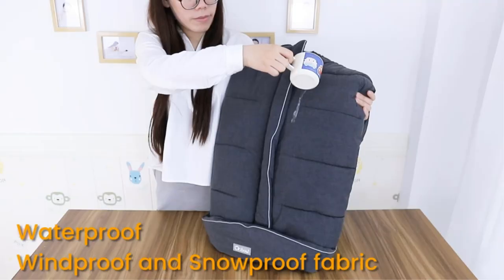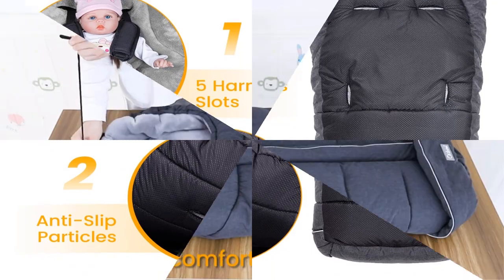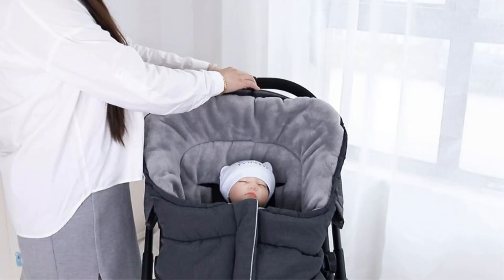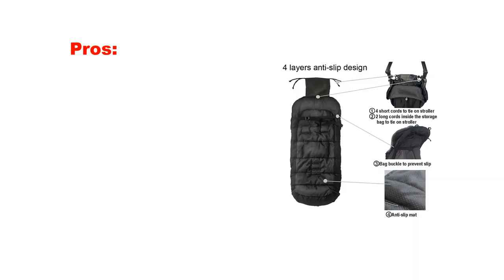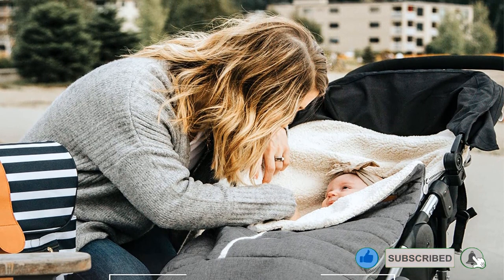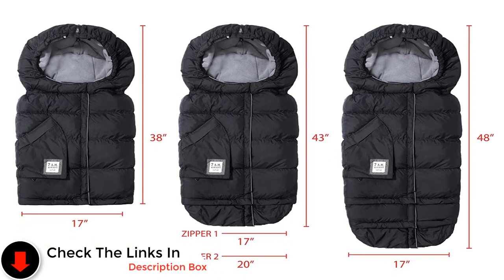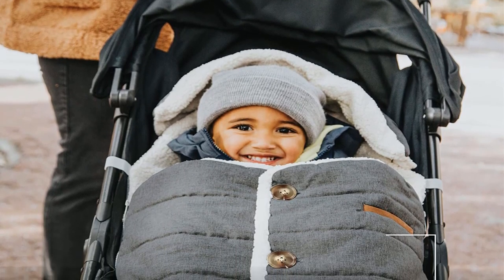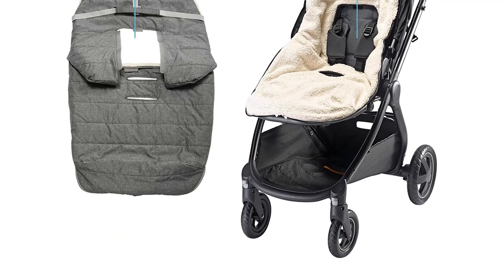Best Bunting Bag-Stroller Sleeping Bag 2023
Top 5 Best Bunting Bag-Stroller Sleeping Bag 2023